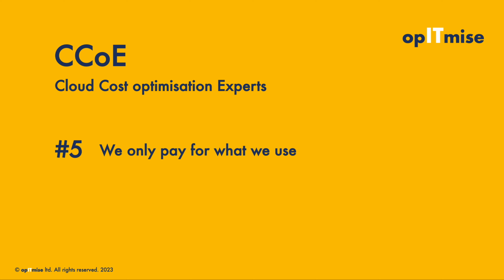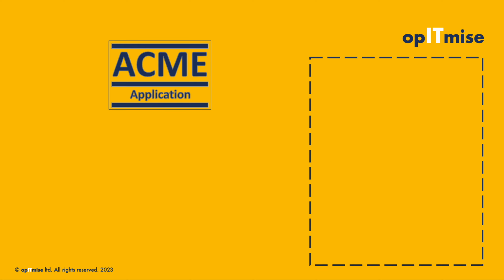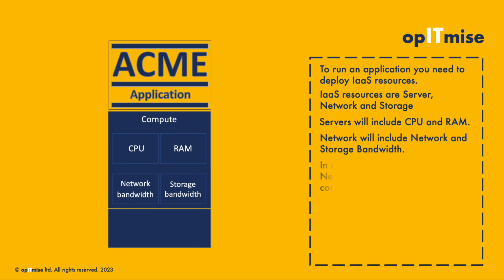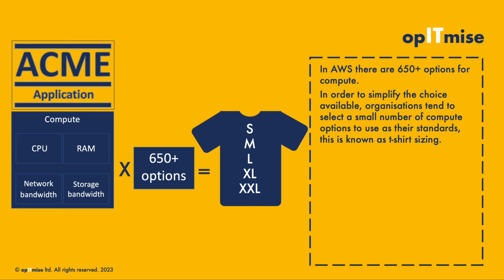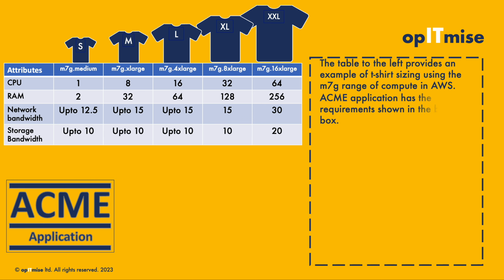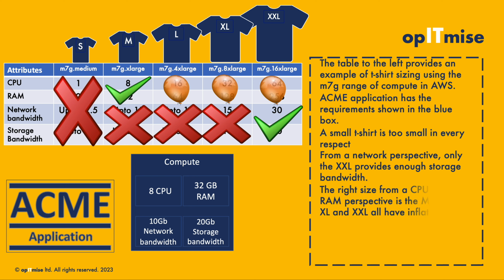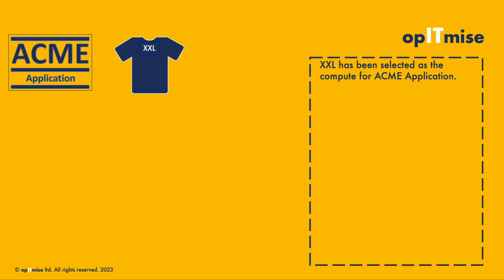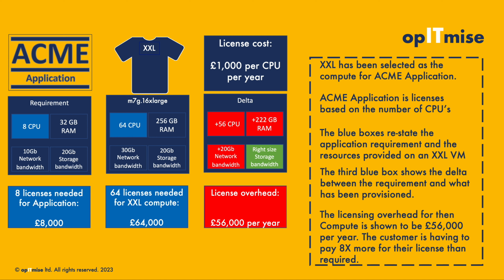CCoE: Episode 5 "We only pay for what we use"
As more IT Services migrate to AWS, Azure and Google many people are building a CCoE, for many it means a Cloud Centre of Excellence, however at opITmise we are building a catalogue of strategies that can help companies to become Cloud Cost optimization Experts.

There are many ways that people are starting to implement finops strategies, sometimes this is to save money, but more often than not it is to free up spend to invest in new technologies such as Generative AI or ChatGPT